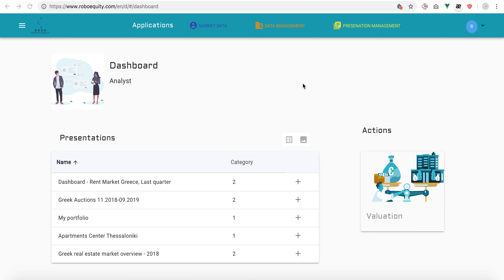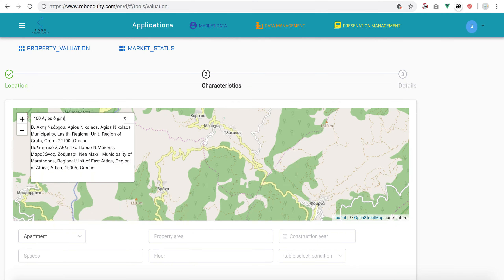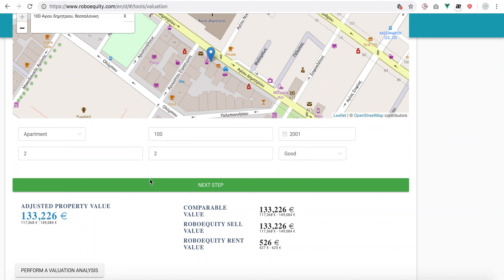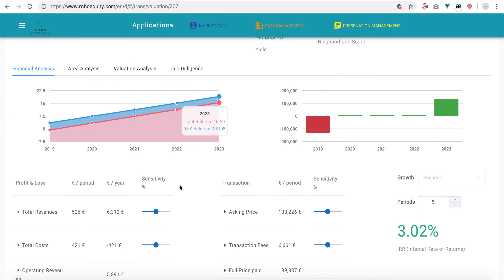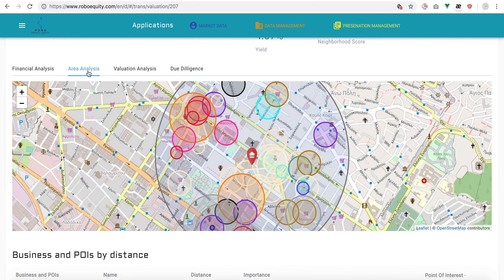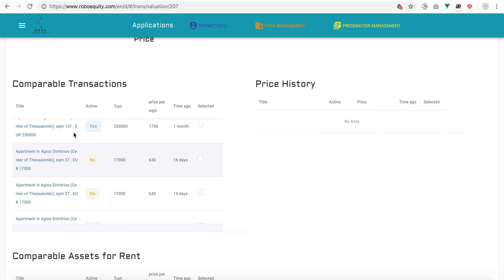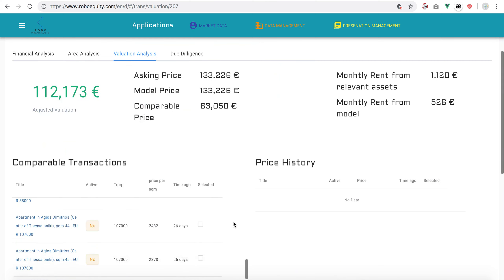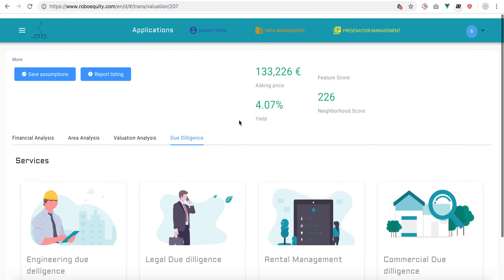Property valuation using Roboequity tools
Tutorial on how you can do a valuation of a property